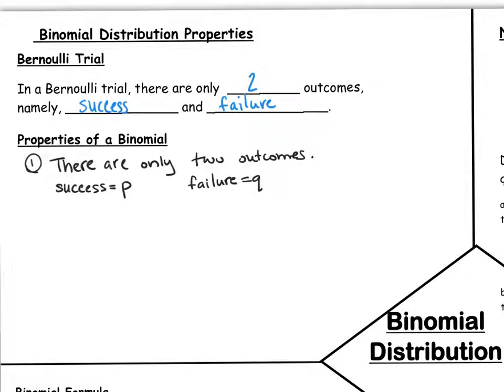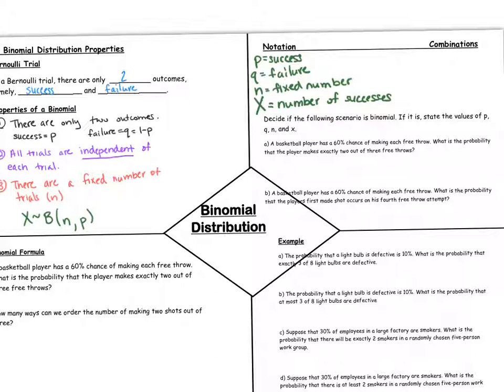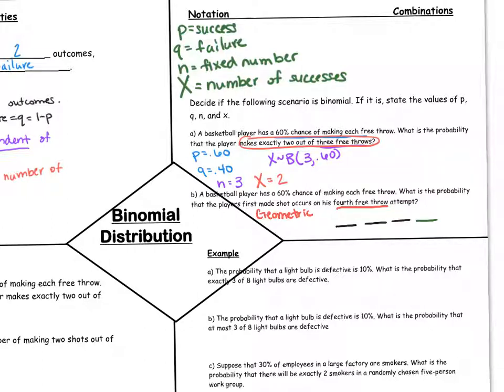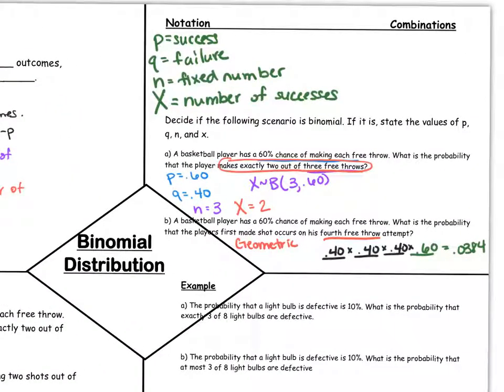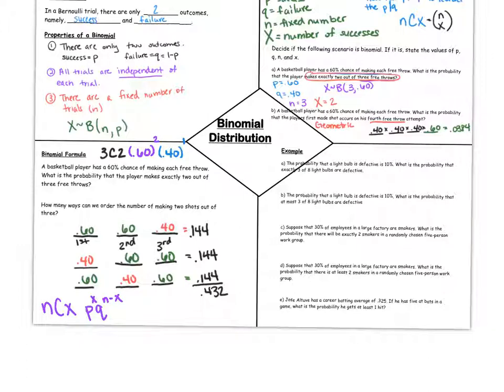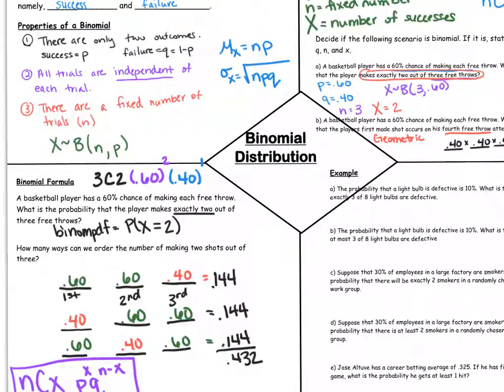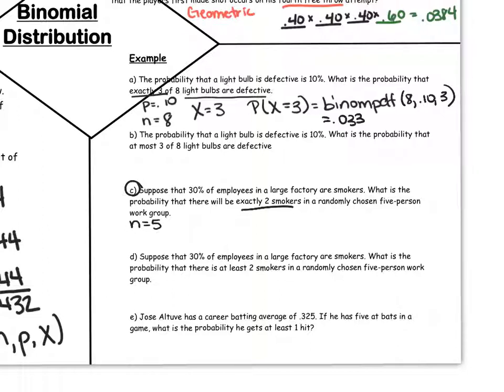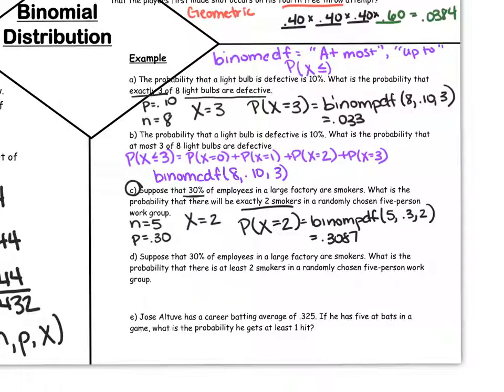Binomial Distribution Notes (Exactly and At Most)